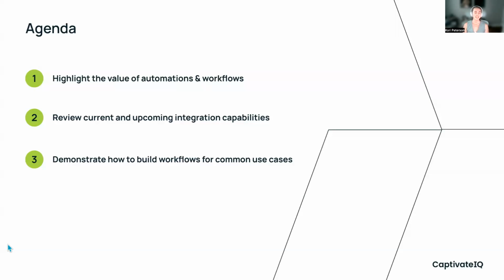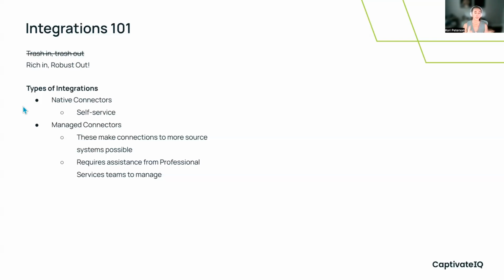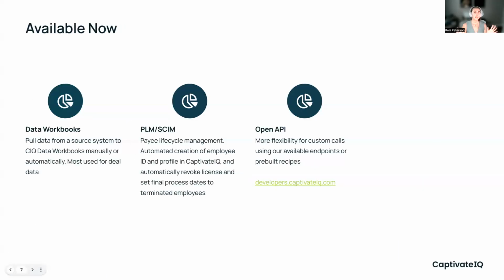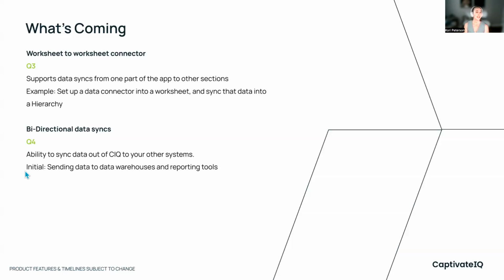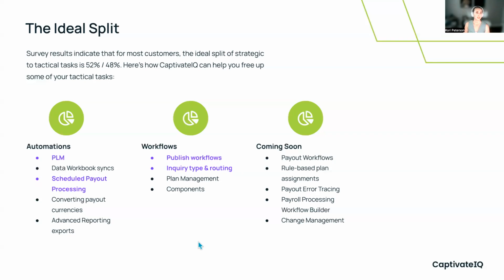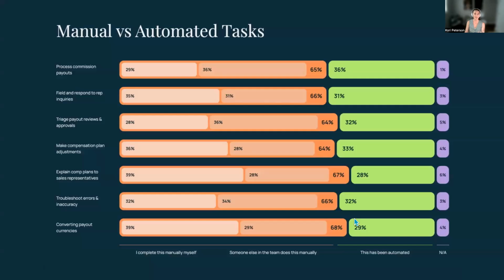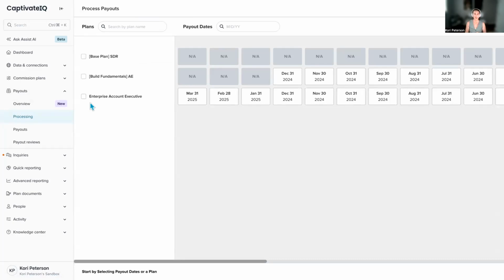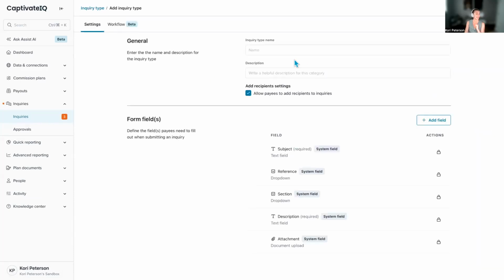Customer Webinar Series: Automations and Workflows